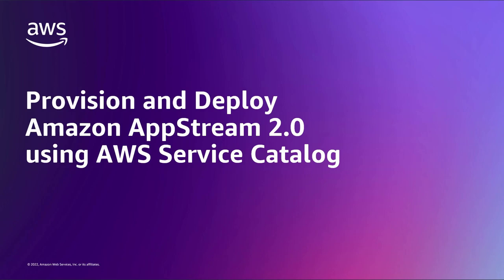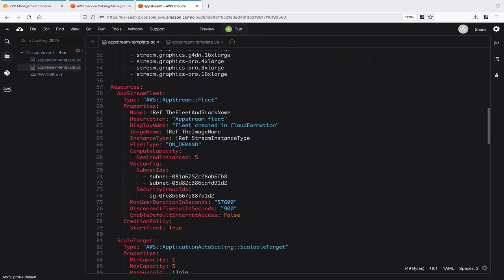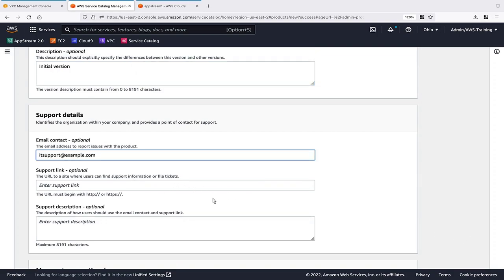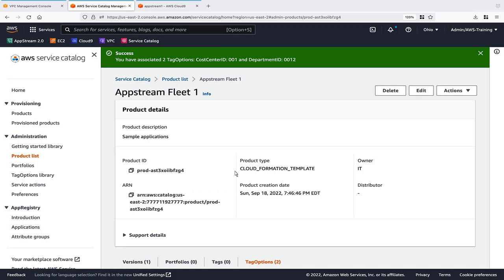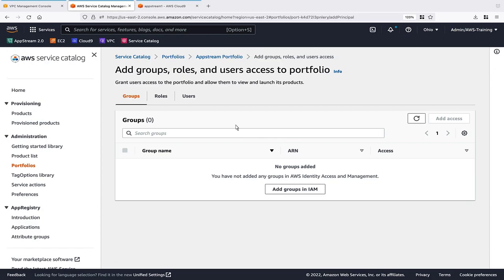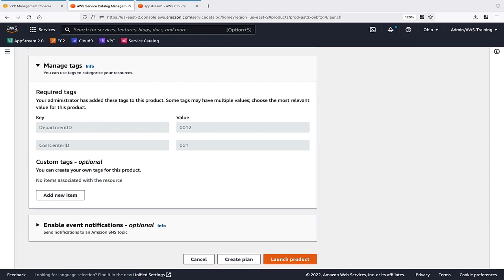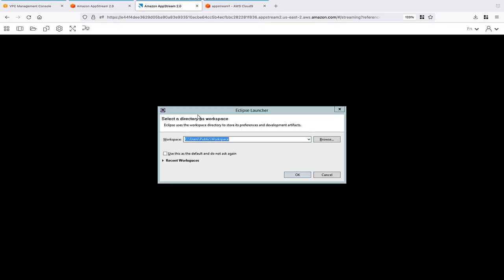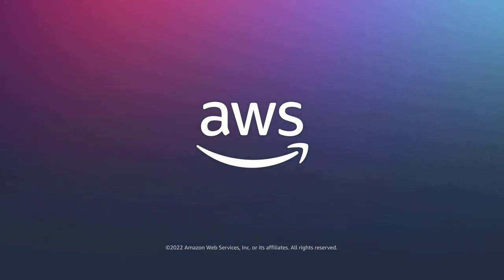Provision and Deploy Amazon AppStream 2.0 using AWS Service Catalog | Amazon Web Services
In this video, you’ll see how to provision and deploy Amazon AppStream 2.0 using AWS Service Catalog. With this solution, you can create a template for a secure and compliant AppStream 2.0 deployment, publish the template as a product in AWS Service Catalog, and allow authorized users to launch an AppStream stack on their own.